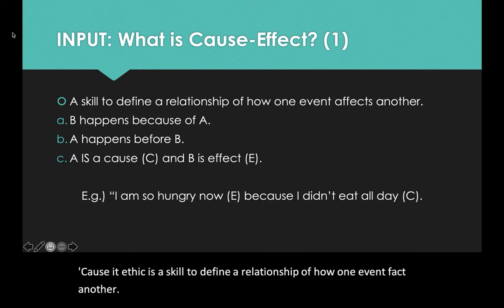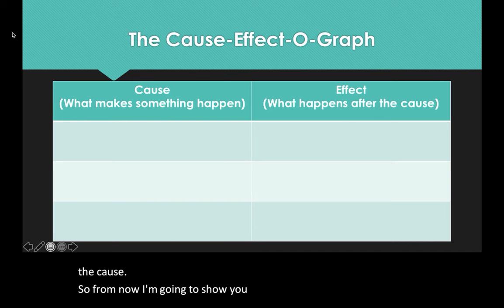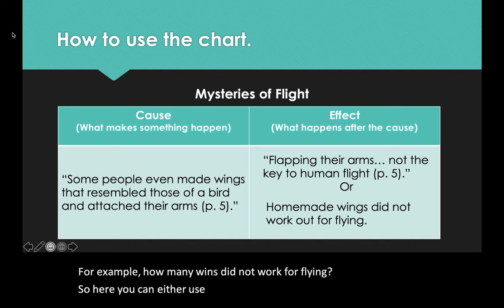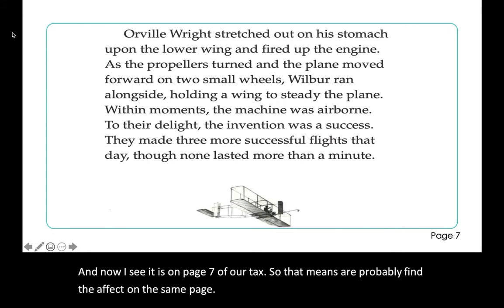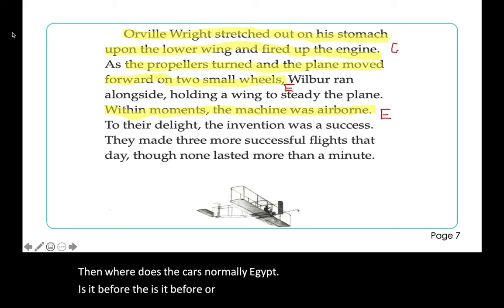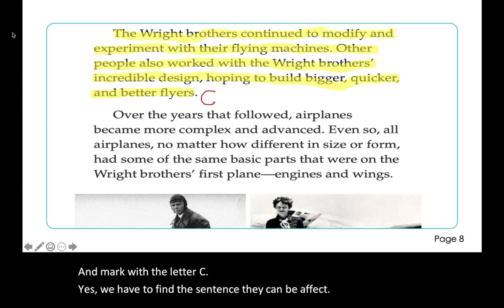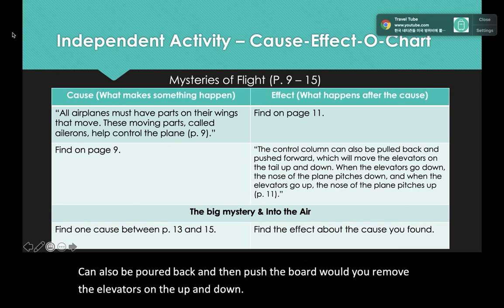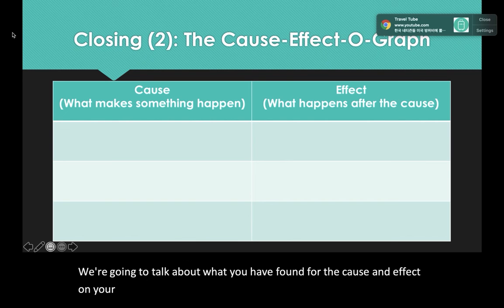SPED 514 Basic Skills Teaching Demo yk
This video is my teaching demonstration of the cause-effect cognitive skill.